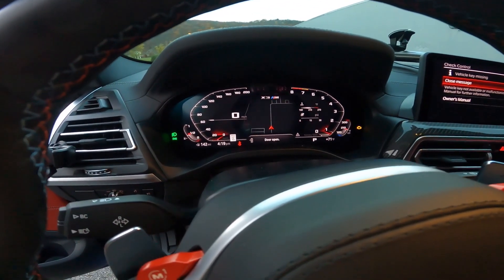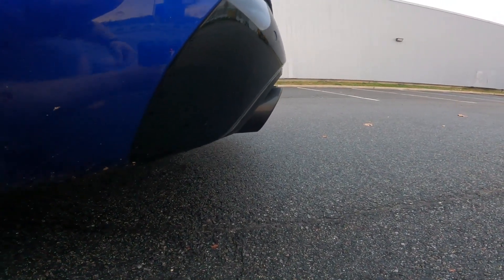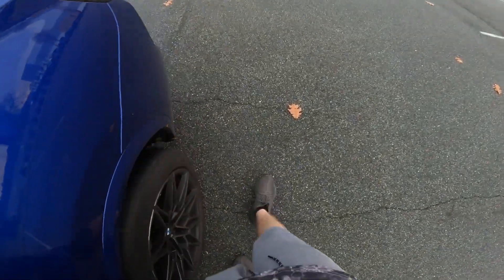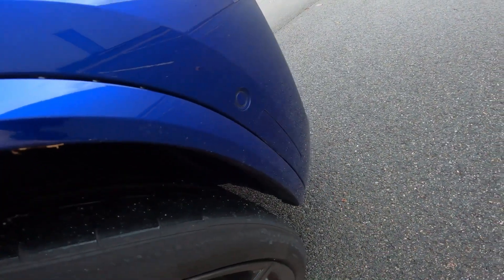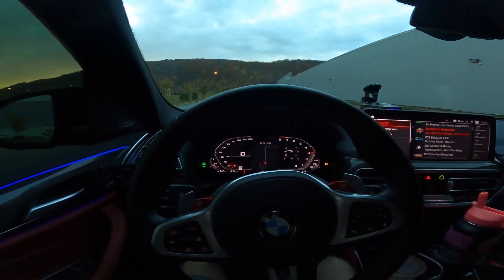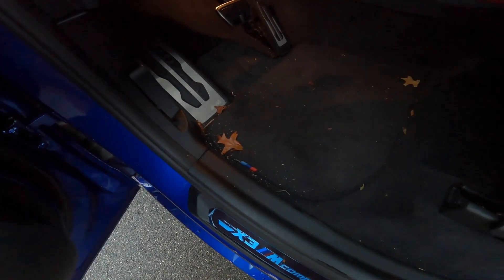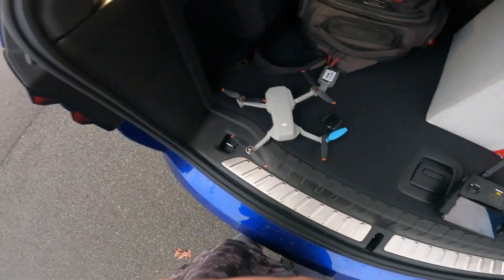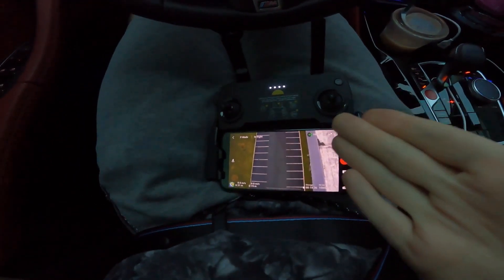22' X3M | VRSF DOWNPIPES | ISSUES/UPDATE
So far my ownership of the X3M has been great! But.. there are just a *couple* hiccups.. can't wait to show you the new exhaust! The OEM valved muffler on the newer X3M's seems to be problematic as I continue to hear of these issues popping up more and more as time goes on.. BMW's solution to the problem so far has been suggesting to replace the entire exhaust system.. when in reality the issue lays within the fact that that the exhaust actuators were placed INSIDE the exhaust assembly instead of on the outside of the exhaust assembly.. interesting choice but, it is what it is.